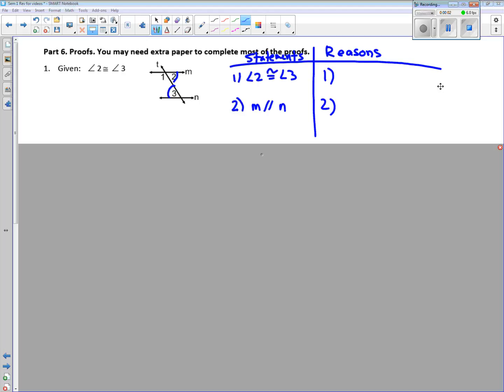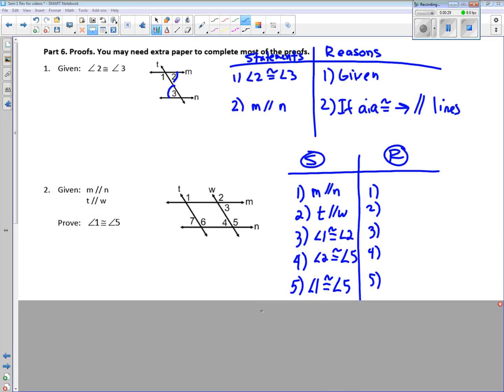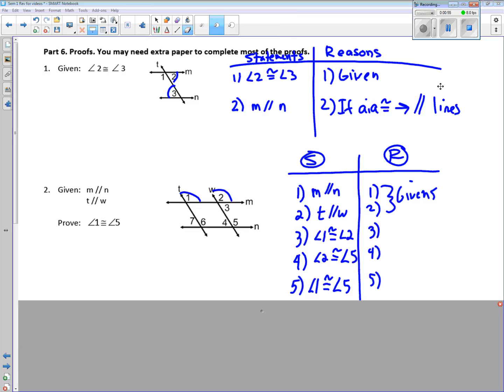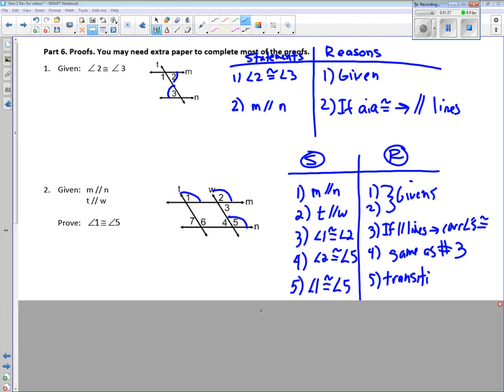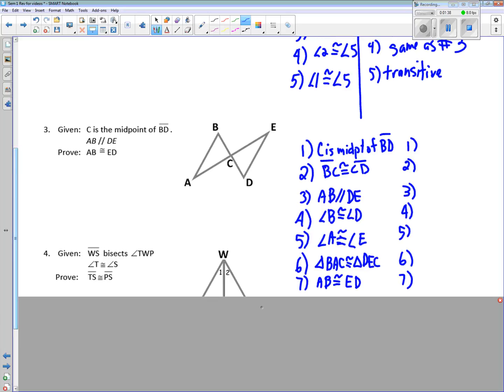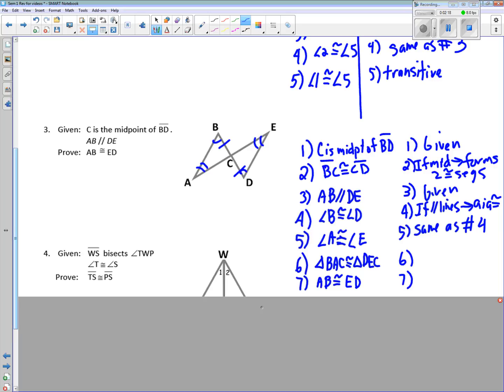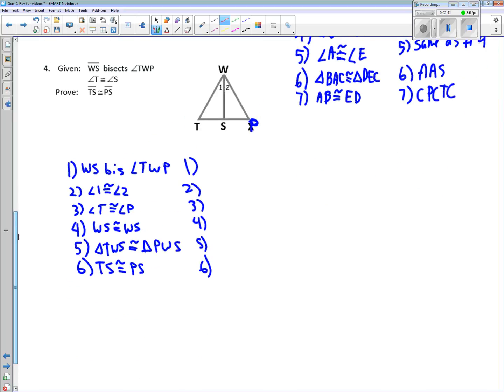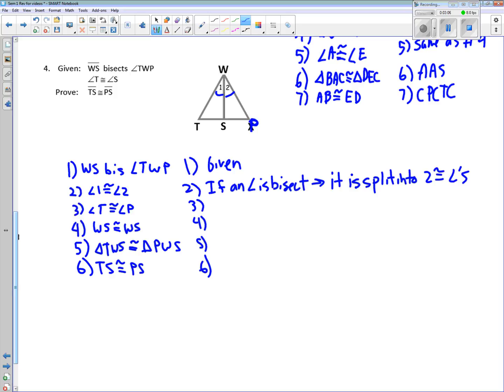Semester 1 Final Exam Review Part 6 Proofs #1 to 4